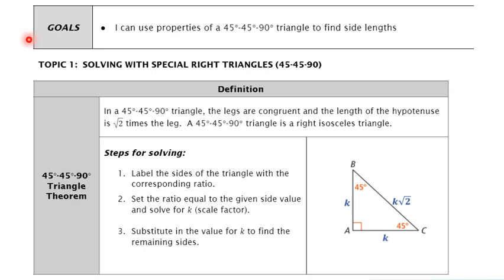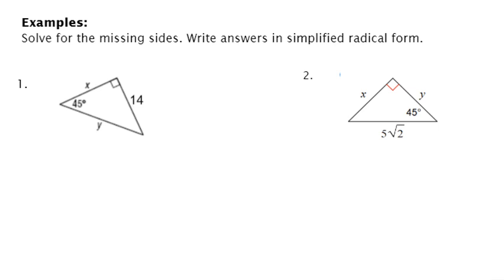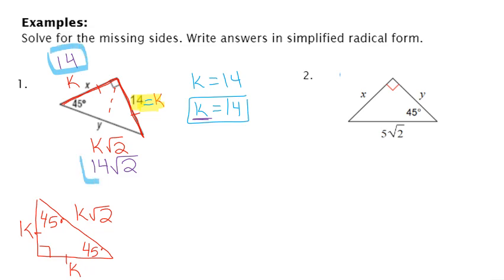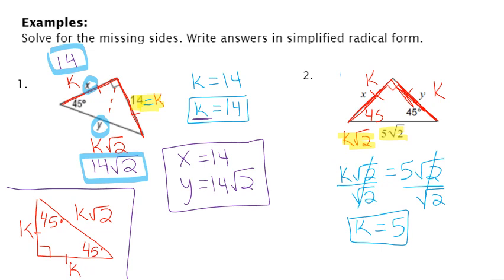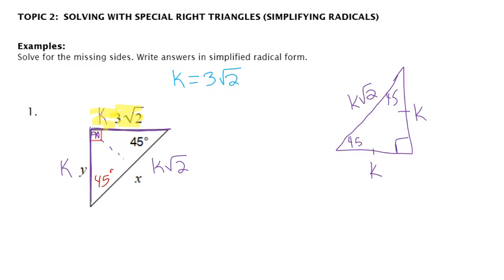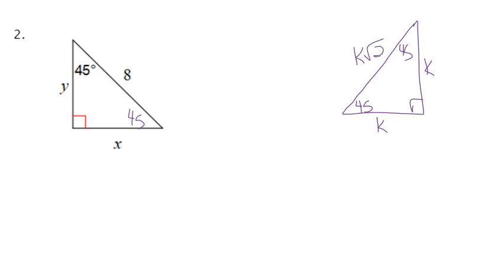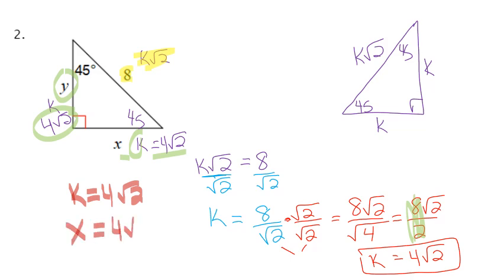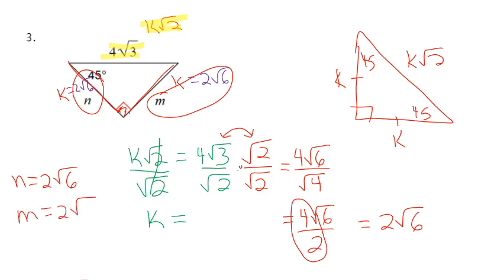Math 3 - Section 9.2 Notes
SY 22-23
45-45-90 Triangles